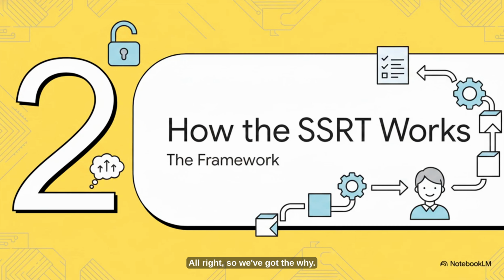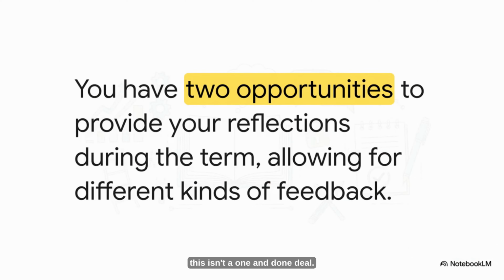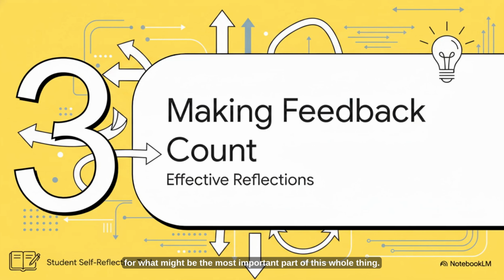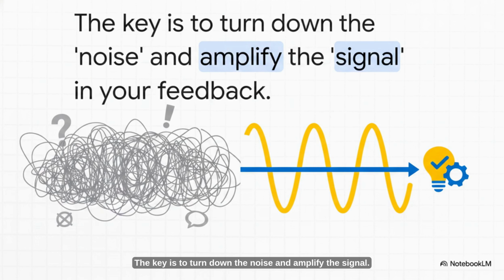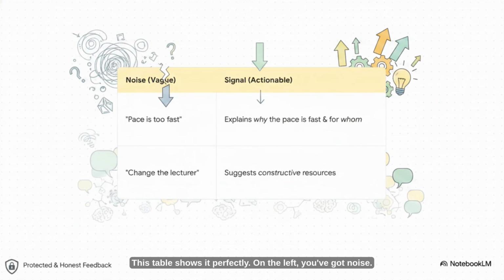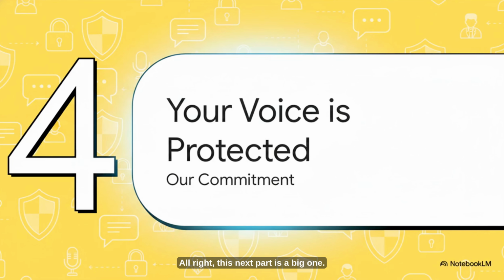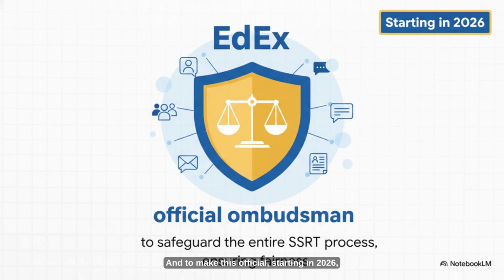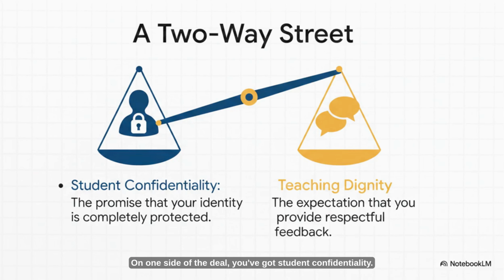EdEX Edu Bytes - A Students Guide to The SSRT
Srudents Self-Reflection Tool (SSRT)